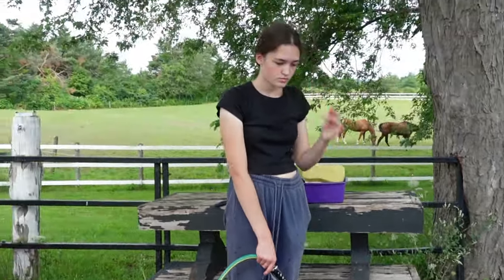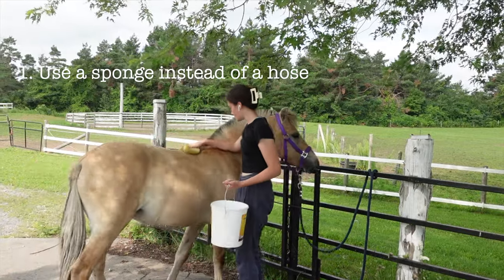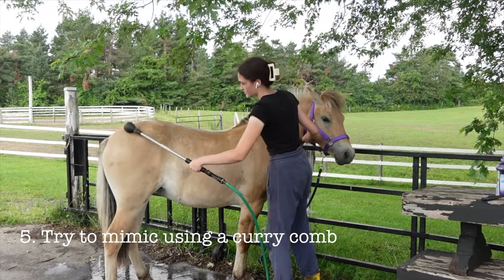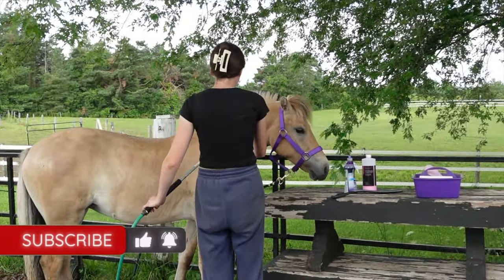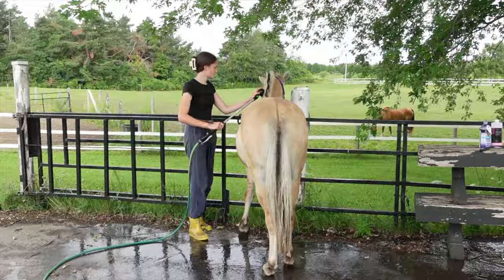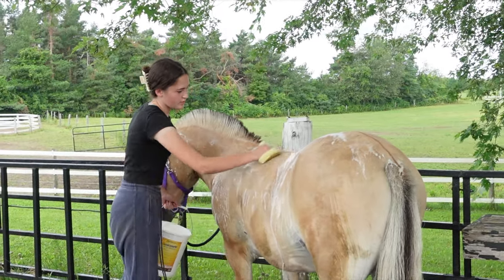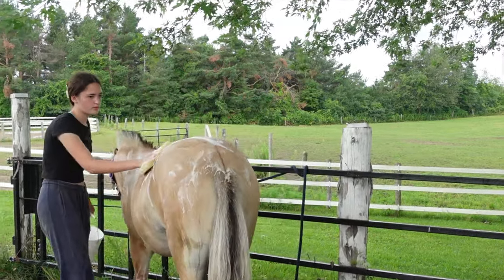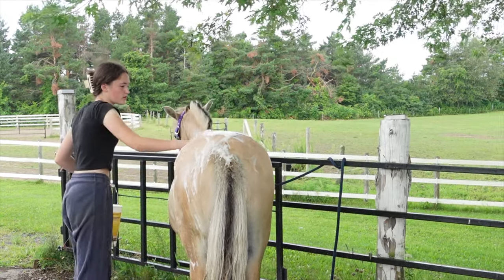DO THIS IF YOUR HORSE HATES BEING BATHED | VLOG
DESCRIPTION: Training Series: Watch as we share basic training techniques we do with our young horses to build good ground manners and confidence to set them up for success when it is finally time to be backed. In this video we cover bathing.
FULL DISCLAIMER: We are NOT qualified professionals regarding horses, poultry, fowl, rabbits, dogs or other animals, and are NOT qualified to give advice or recommendations on animal care, practises, training, or the equestrian sport. The information in this video is true to the best of our knowledge and personal experiences, however, there may be unintentional inaccuracies or omissions.

*by using this link, it does not cost you anymore than it normally would if you decide to sign up passed the free trial period, however, it helps us out by giving us credits or discounts so we can continue bringing great content your way.

IT IS COMPLETELY FREE FOR YOU AND MAKES A HUGE DIFFERENCE FOR US! The only way we can grow is with YOUR help! This tells YouTube our channel is worth letting others know about, which allows us to grow our presence and continue bringing content your way! So tell all your friends and family about us and keep sharing our journey with us by checking out our other videos! Thanks for joining us on this crazy adventure, for all your love, support and encouragement.  We have the BEST VIEWERS and wouldn't be here without YOU!

ABOUT US:
Welcome to our crazy life. We are a mom and dad that moved our two horse-crazy girls from the city to the country in 2020, right before Covid hit.  So much has happened since then.  We now live on a hobby farm with horses, goats, chickens, peacocks, guinea fowl, ducks, bunnies, a livestock guardian dog and house dogs that are adjusting to country living.  We have undertaken many renovations (both inside and outside), love sharing tips on how to repurpose items or do things on a budget, and are always looking for the next DIY project.   Follow our horse journey and life on the farm as we vlog our daily lives with our animals.

TikTok: Barn Boots and Country Roots

RESOURCES:

-Graphics were created using Canva
-Videos were created using Final Cut Pro